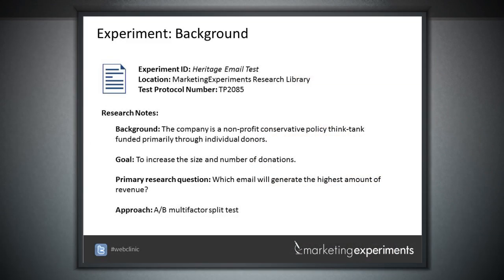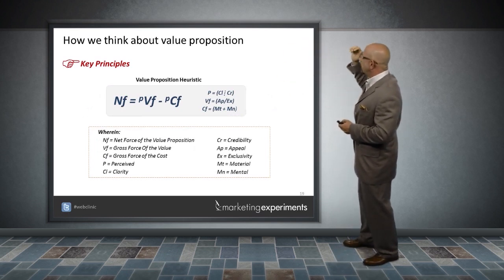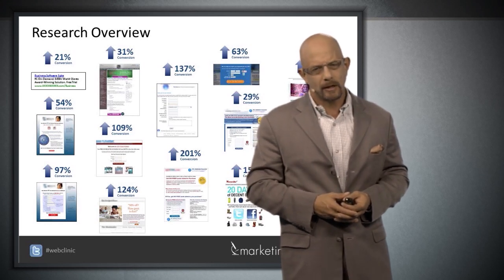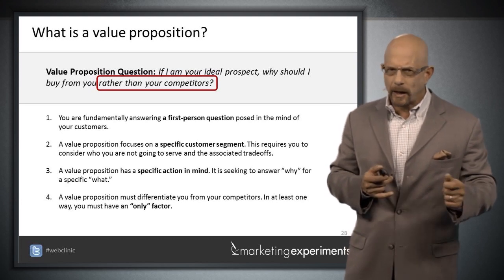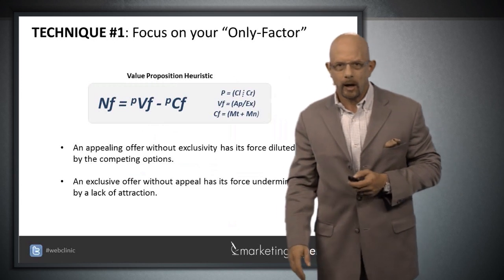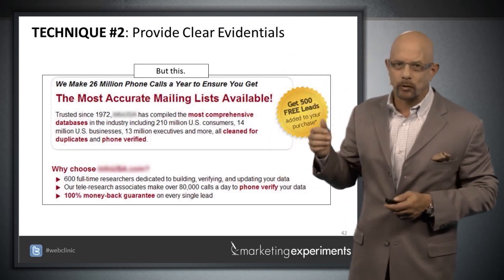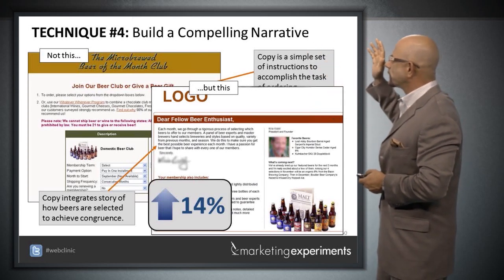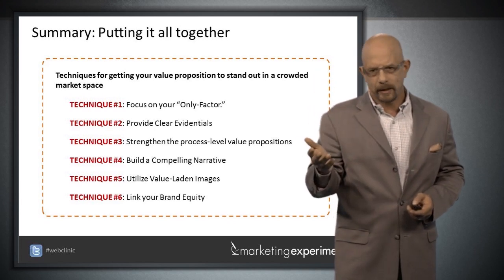Discovering Your Value Proposition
In this MarketingExperiments Web clinic replay, Dr. Flint McGlaughlin, CEO and Managing Director, MECLABS, presents two case studies of marketing teams that increased their conversion rates by adding clarity to their value propositions. Flint also teaches six techniques that marketers can use to differentiate their value propositions in highly competitive markets.

To get free access to the slides Flint uses in this Web clinic, free access to all of the additional on-demand Web clinic replays and to learn more about how you can attend one of MarketingExperiments' free Web clinics, please visit the link provided